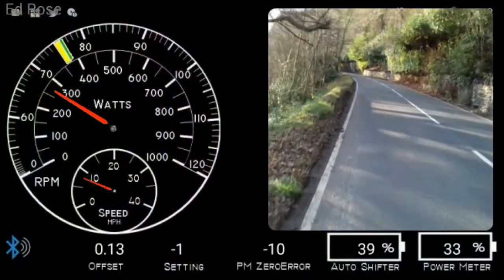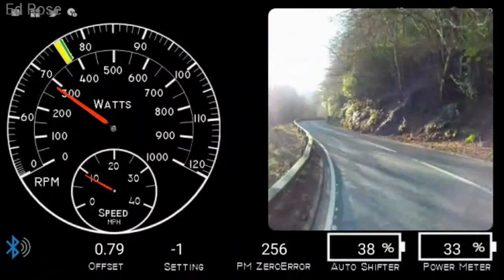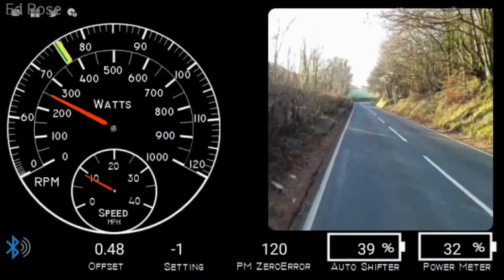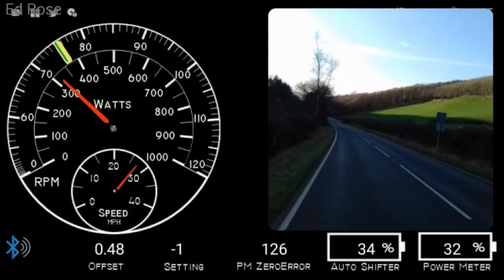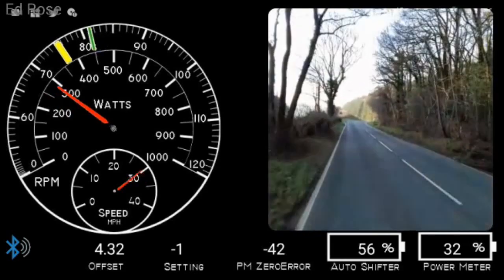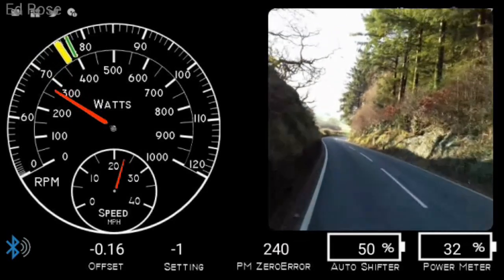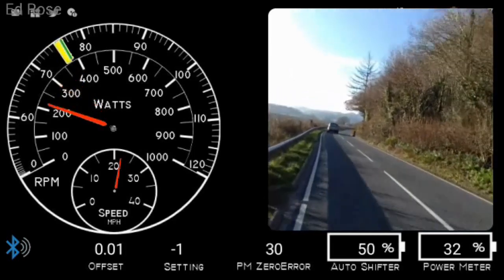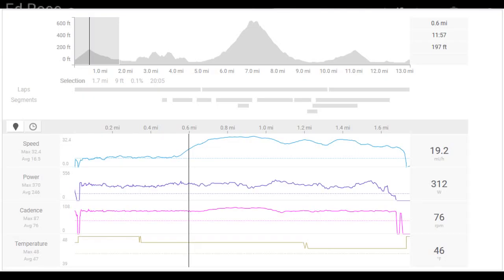Is it easier to put out power on hills? CVT & auto shifter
Data on screen from auto shifter and homemade power meter. Strava data from Garmin vector pedals.